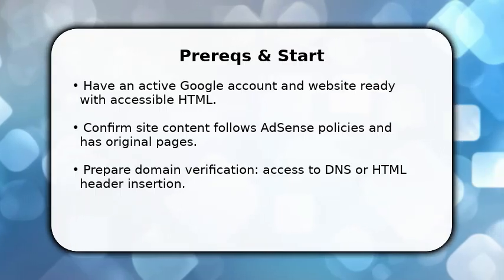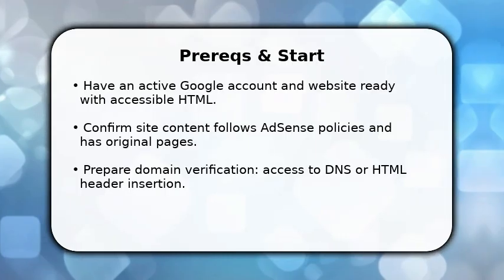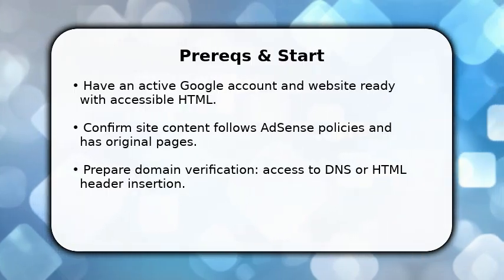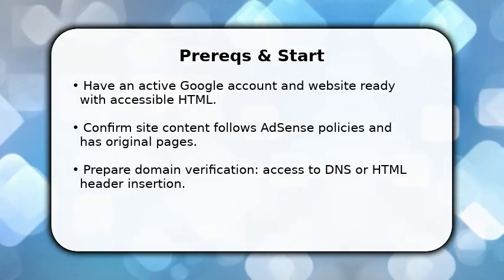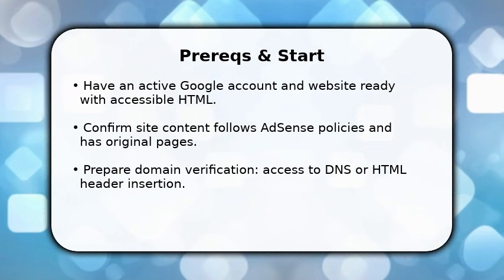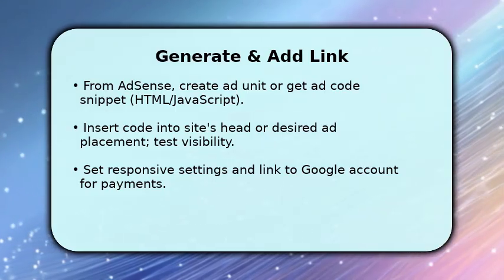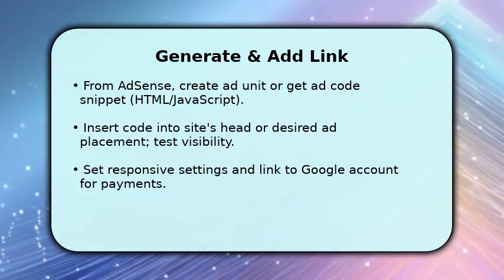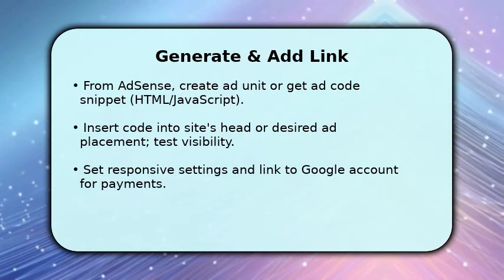How to Create Google Adsense Link - Easy Guide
How to Create Google Adsense Link - Easy Guide | 🔒 Surfshark VPN Deal — Stay private and secure. $1.99/mo + 3 Months Free ▸

Discover the step-by-step process of setting up a Google AdSense link with our easy guide. Learn how to integrate ad revenue into your channel and grow your YouTube presence.

Google AdSense, create AdSense account, integrate advertising on YouTube, monetize videos, YouTube earnings guide, AdSense link setup, online video monetization